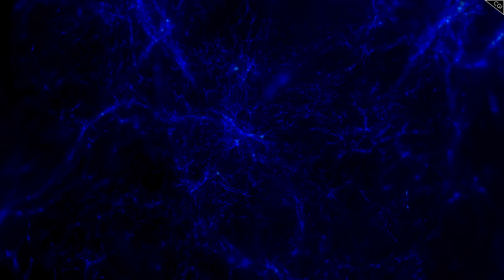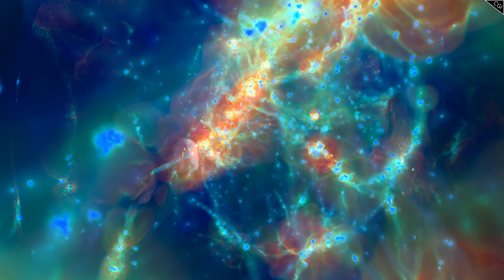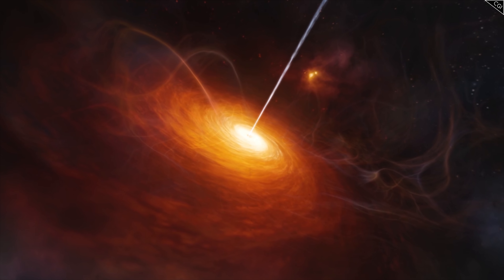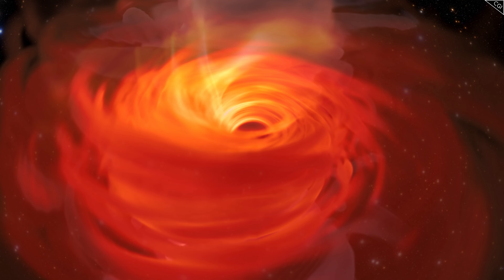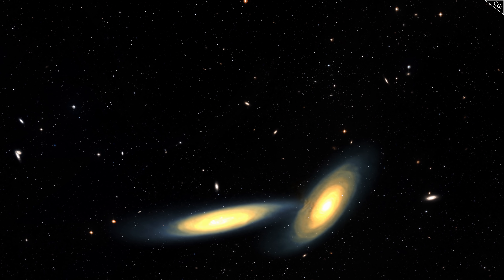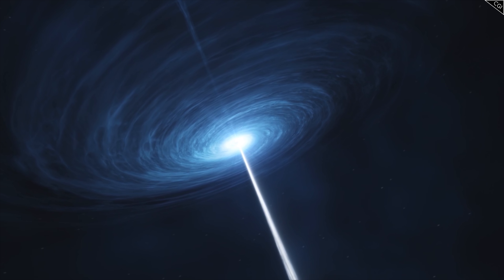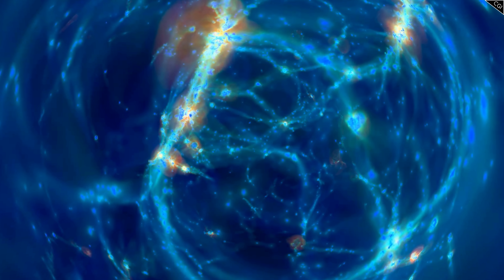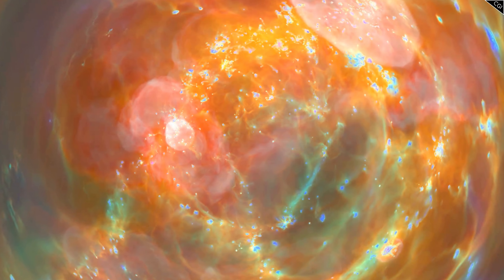Black Holes Exploding Are Unlike Anything You've Seen Before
Quasars, or extremely active black holes are the brightest objects in the universe. But aren't black holes meant to be invisible?
Based on the Illustris Project simulation, we also look at radio-mode and quasar-mode feedback, seemingly exploding galaxies.